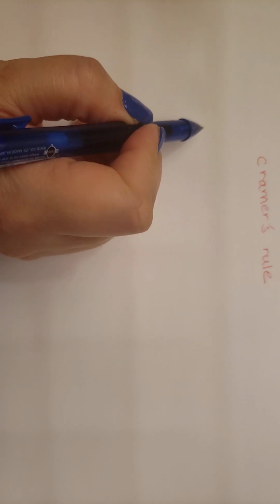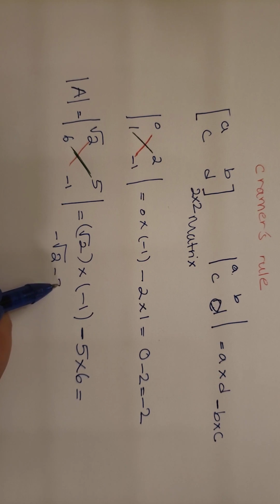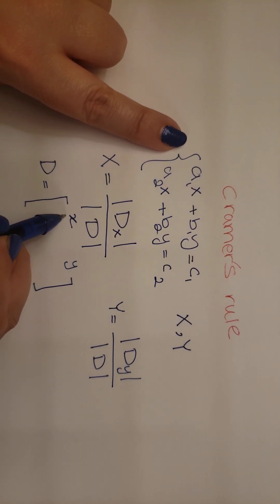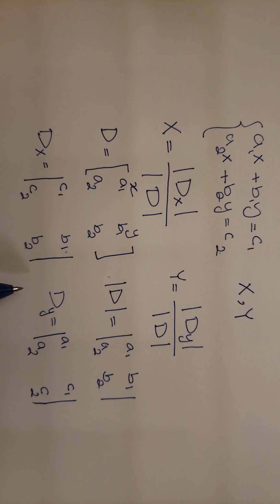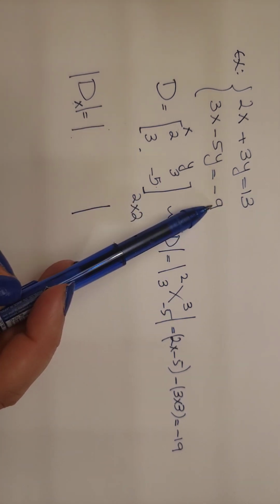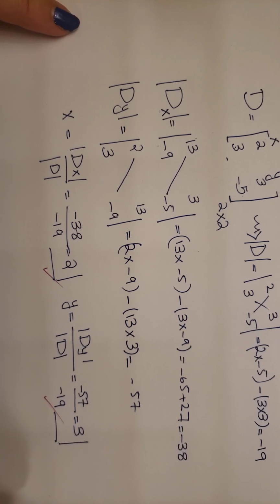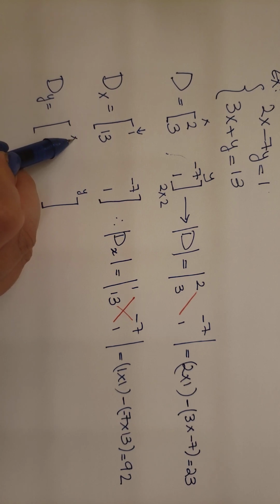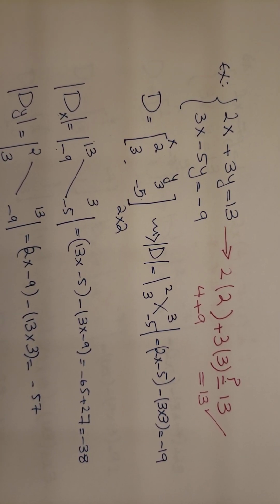Cramer's rule to solve systems of linear equations - 2x2 Linear System